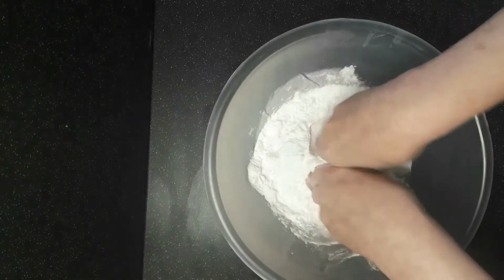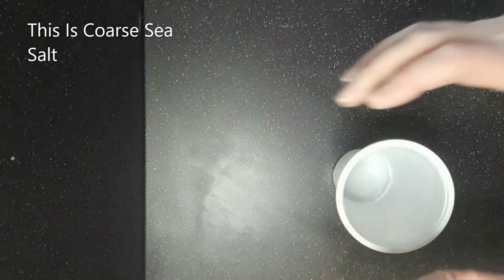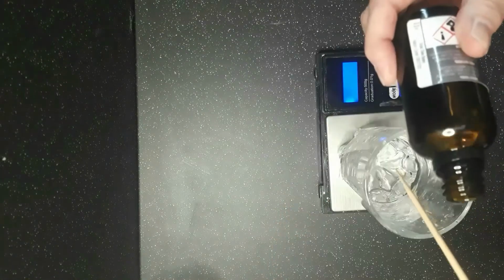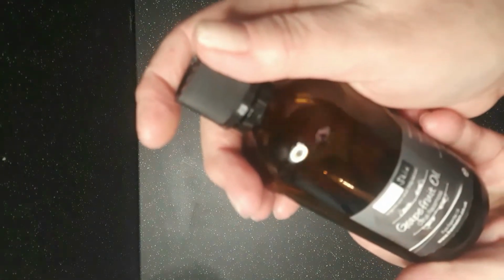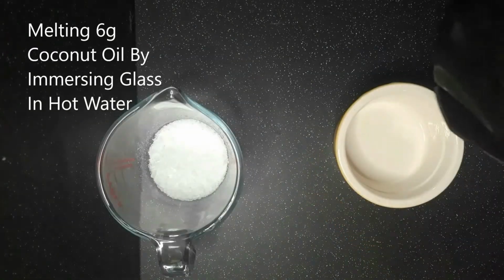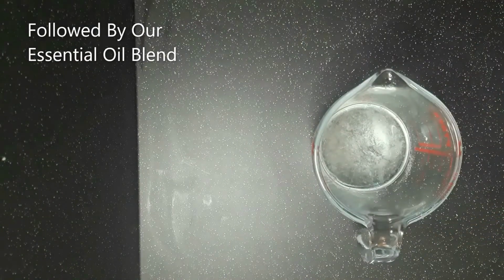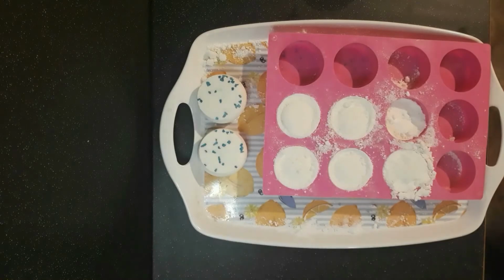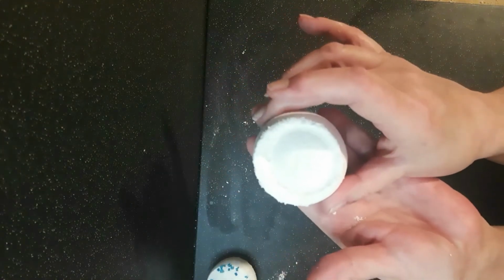Super Strong Shower Steamer Recipe For Hangovers & Migraine - Relieve Nausea & Headache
Ease your hangover or migraine with a potent shower steamer packed with therapeutic essential oils that help to alleviate headache and nausea. These are mentholated aromatherapy shower steamers - my personal view is that using fragrance oils defeats the true purpose of a shower steamer,  which is to use menthol to clear sinuses and airways allowing you to fully benefit from breathing in the therapeutic essential oil vapours. Fragrance oils have no therapeutic benefits but if you like the smell, there's no harm in using them.

If you want to know how to make shower steamers at home, my original recipe video can be found on this channel